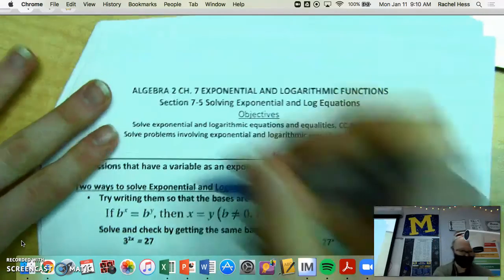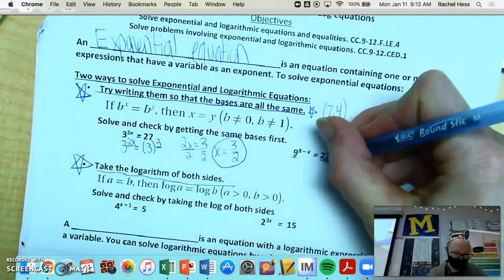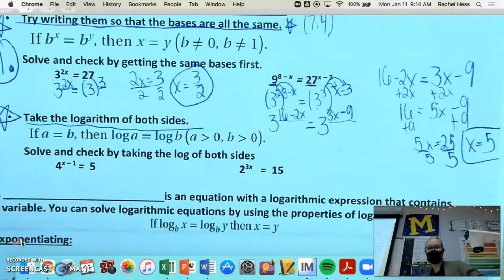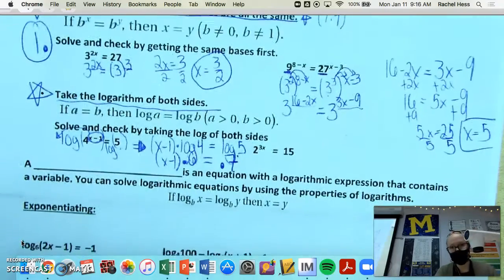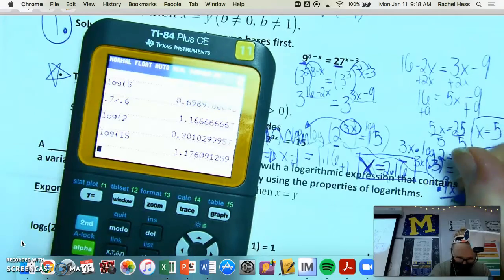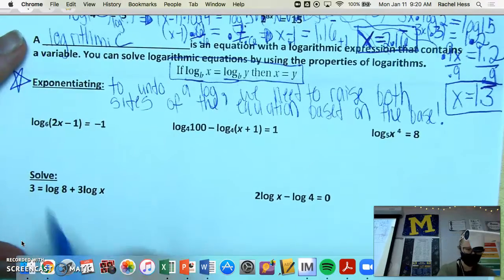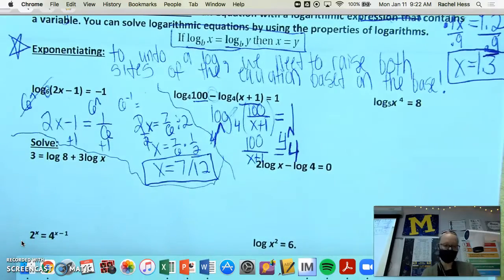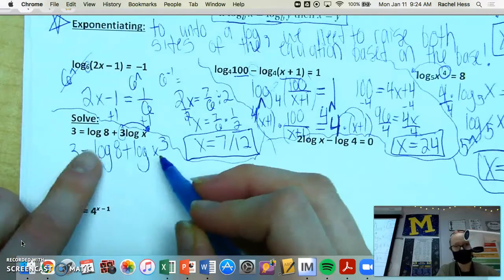7.5 notes part 1 A2